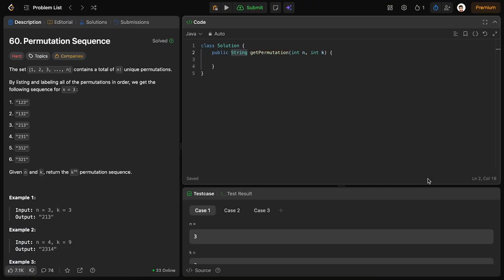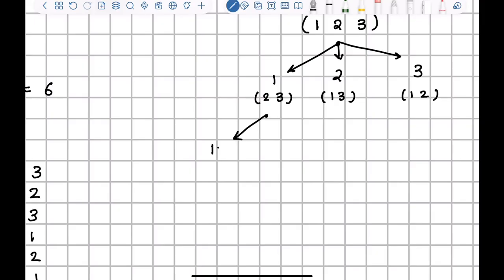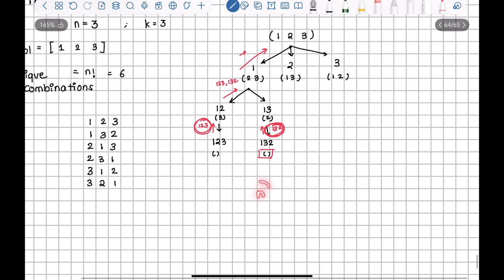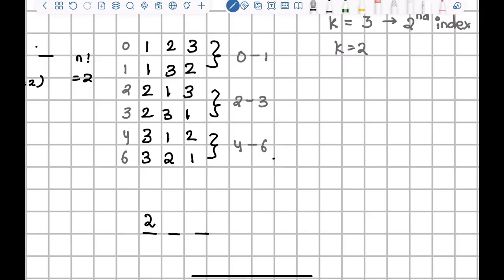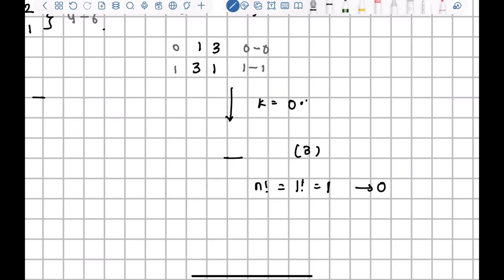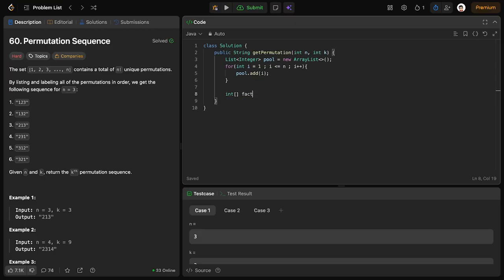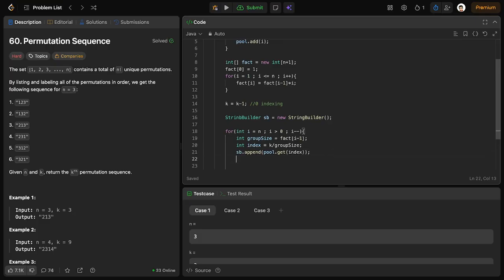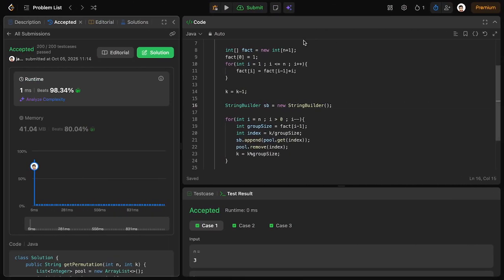Leetcode 60: Permutation Sequence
Jumping into the "Permutation Sequence" LeetCode problem! If you’re scratching your head over permutations, backtracking, or want to crack tough coding challenges in Java or Python, this video’s for you. I’m breaking down the whole approach—from understanding how to get the k-th permutation, explaining the logic, and building out the code step-by-step, so that the concept finally clicks.

Perfect for students, anyone prepping for interviews (think Amazon, Google, Meta, Microsoft), or just curious about how math and coding combine in these tricky problems. Drop your thoughts or questions in the comments, and let’s figure out DSA problems together!